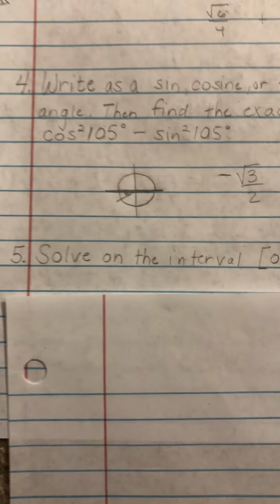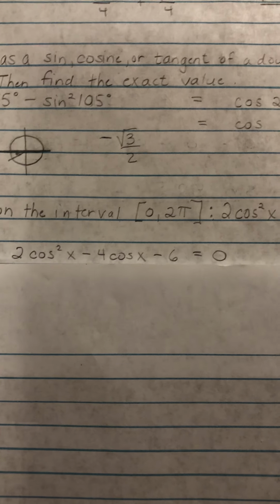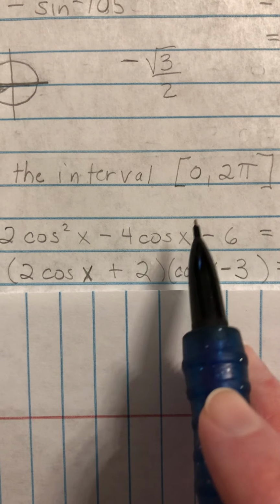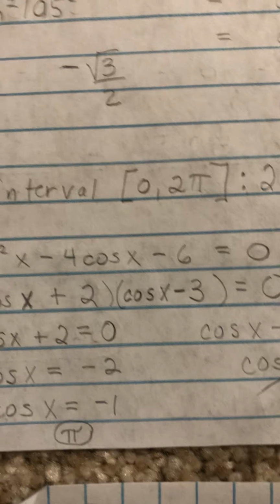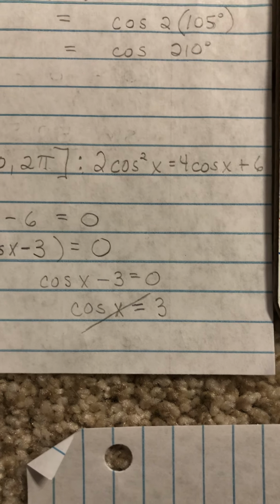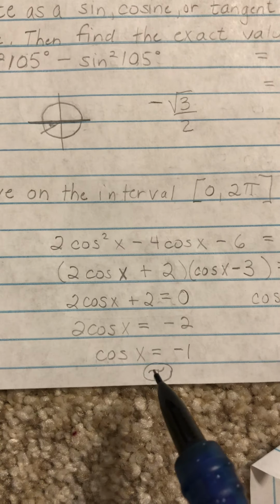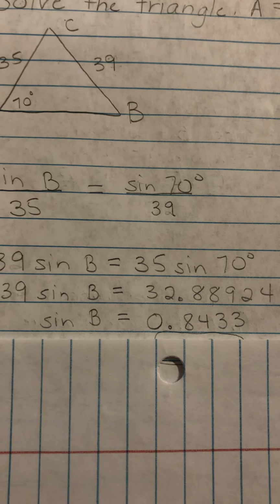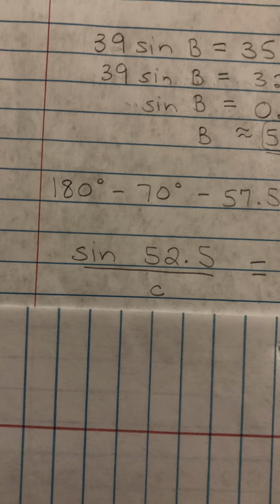Quiz review part 1